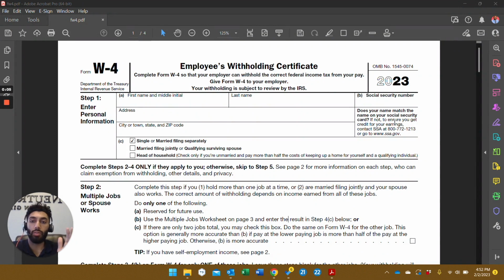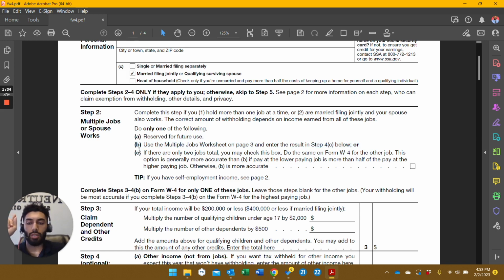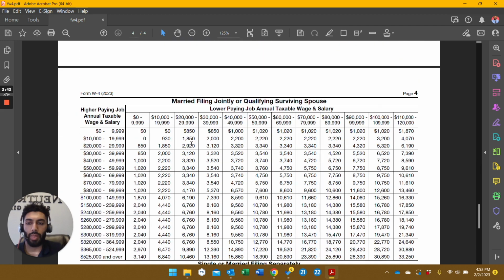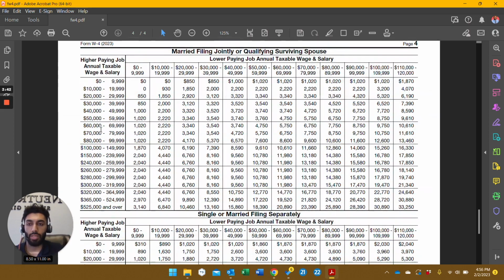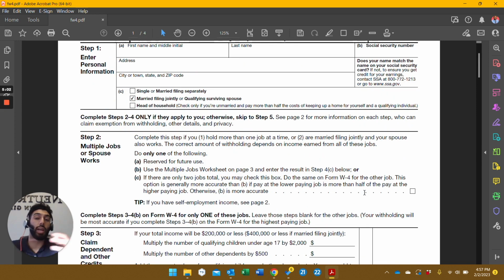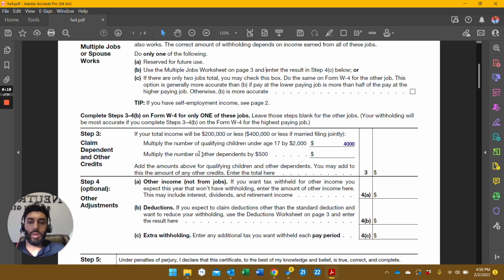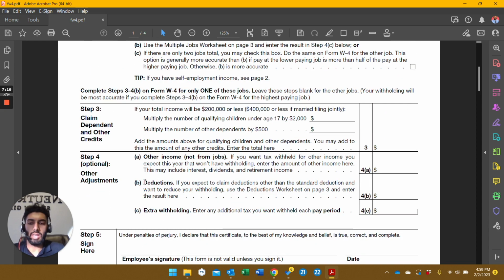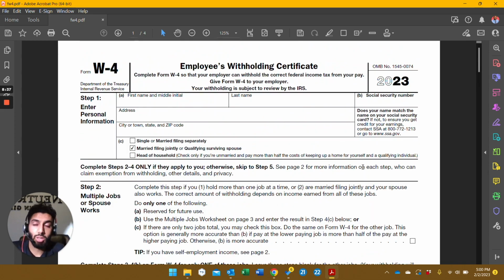How To Fill Out Form W-4 (Updated For 2023!)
☎️SCHEDULE A FREE CONSULTATION WITH ME

Timestamps:
0:00 - Intro
0:20 - Step One: Personal Information
0:57 - Step Two: If it applies to you
5:58 - Step Three: Dependents
8:12 - Signature & Date
8:45 - Conclusion
It helps me grow my channel and my business and I really appreciate it.

- Shawn